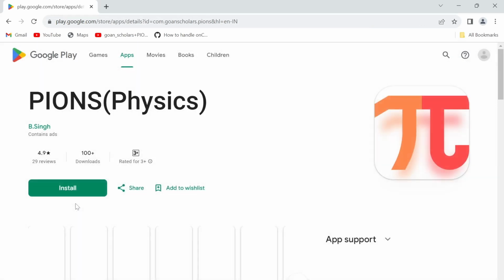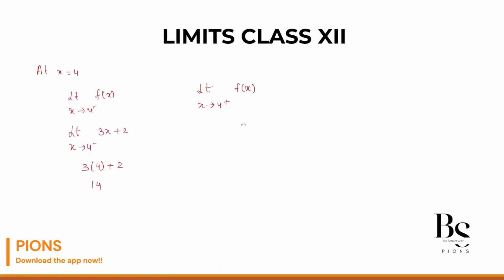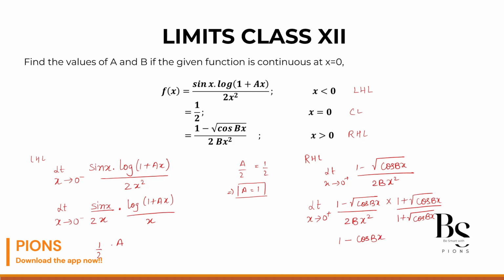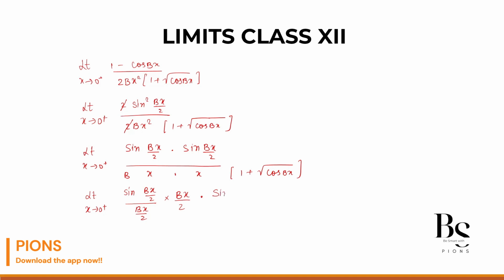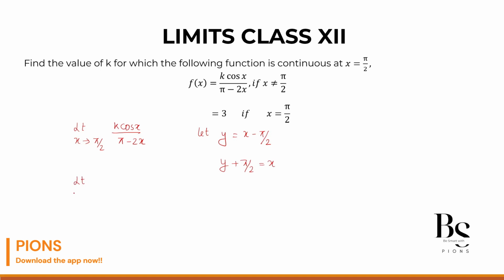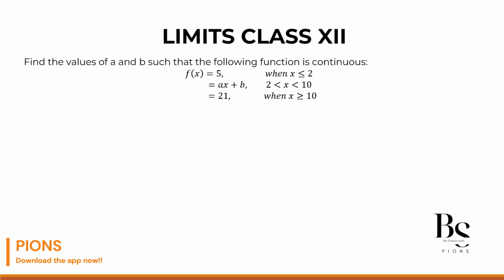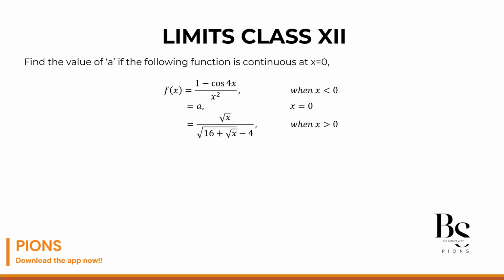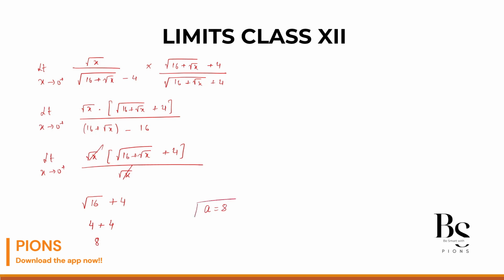revision boards maths lecture 4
revision boards 2024 maths lecture 4
LIMITS AND CONTINUITY class 12

In this video, we cover the essential concepts of LIMITS  for Class 12 Mathematics, designed for quick learning and revision. The session is part of our Mind Map Series, simplifying complex topics with easy-to-understand explanations and visual aids. You'll learn key principles such as limits, continuity and differentiability, chain rule, log, exponential, double derivatives